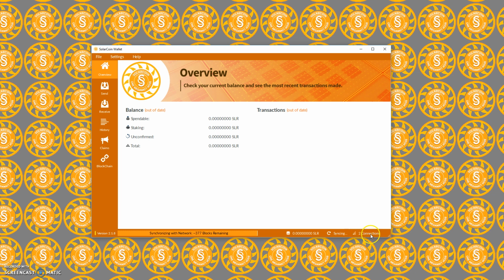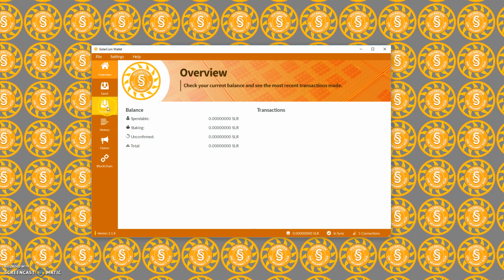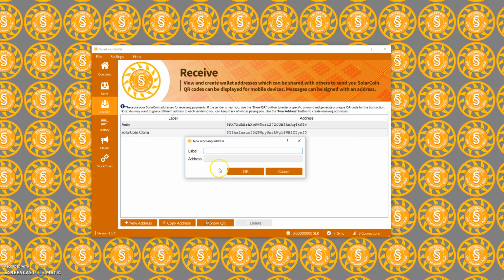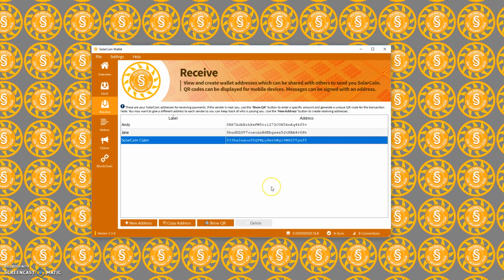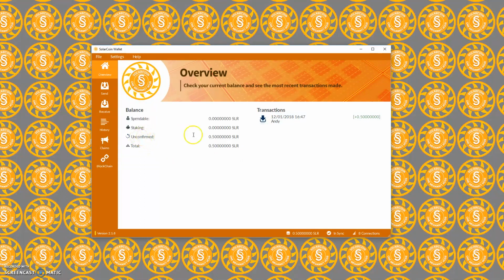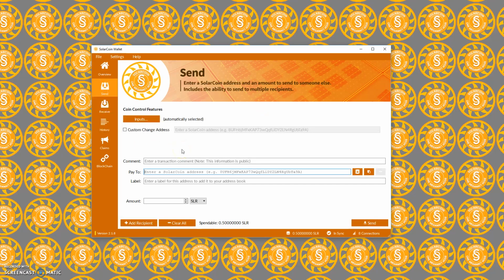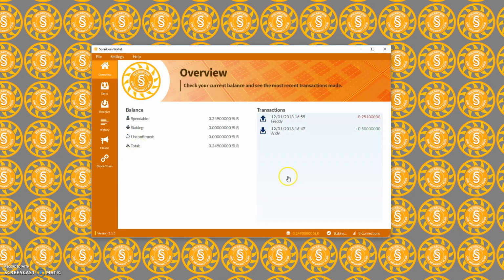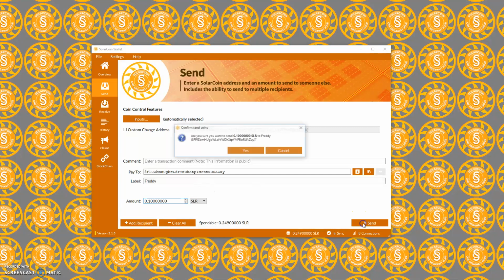ReceiveandSendSolarCoin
How to send and receive Solarcoin from the Windows wallet